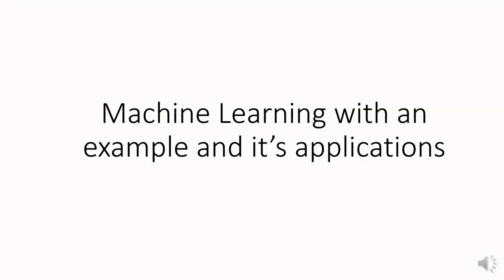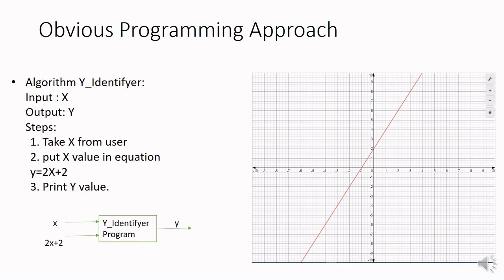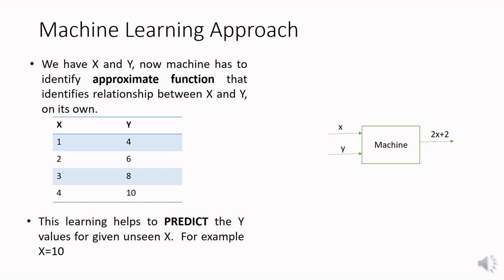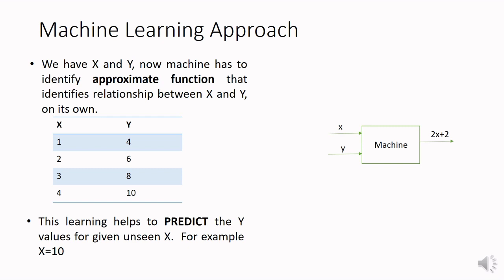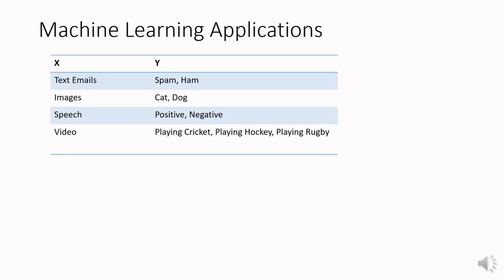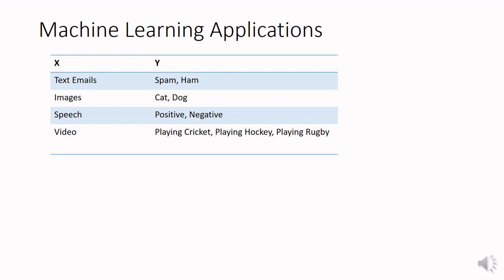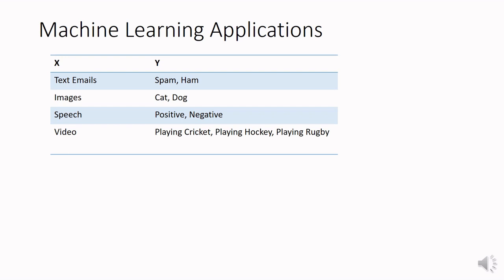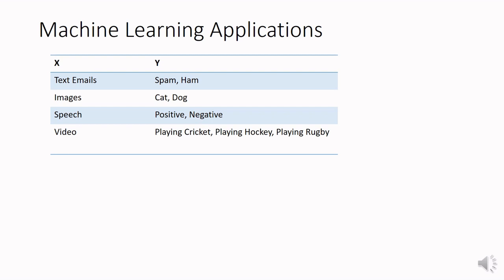Machine Learning With Applications | Difference Between ML And Classical Programming With Example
This video explain what is machine learning by comparing it with obvious programming approach. It also explain different applications of machine learning.